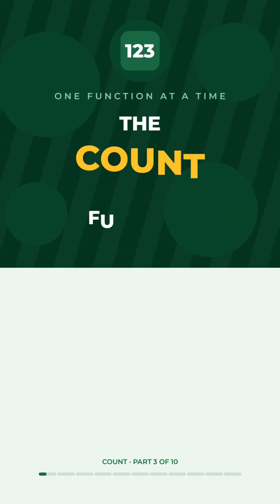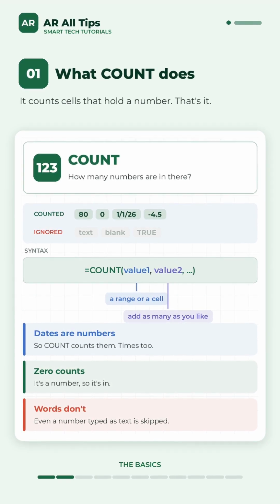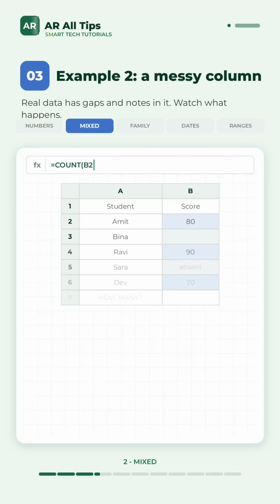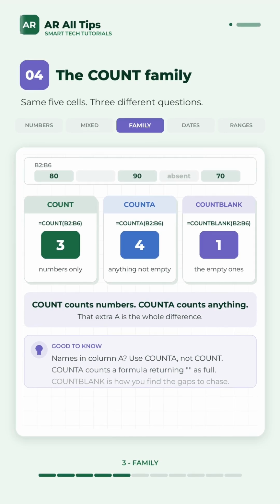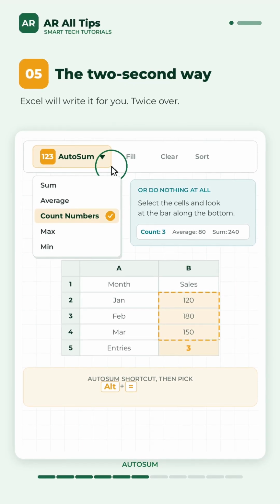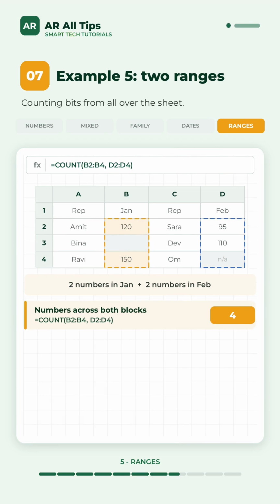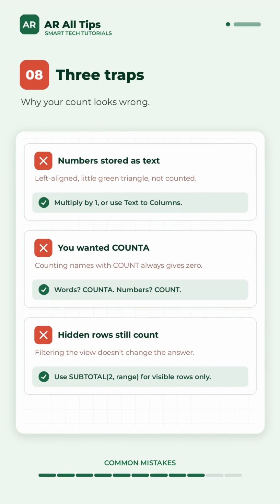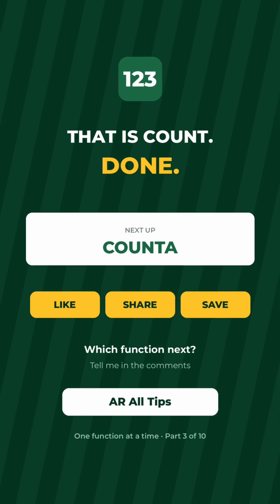Excel COUNT Function Explained — Why It Says 3, Not 5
Your column has five rows, but COUNT says three. Nothing is broken — Excel is
telling you something about your data. In this beginner-friendly guide we take
the COUNT function apart with five worked examples, then look at the two
functions everyone confuses it with.

COUNT counts numbers. That's it. Dates count (they're numbers underneath),
zero counts, negatives count. Text, blanks and TRUE/FALSE do not.

⏱️ CHAPTERS
0:00 The number that surprises everyone
0:14 What COUNT actually does
0:39 Example 1 — five scores, one headcount
1:00 Example 2 — a messy real-world column
1:18 COUNT vs COUNTA vs COUNTBLANK
1:47 The two-second way (AutoSum + status bar)
2:09 Example 4 — counting dates
2:33 Example 5 — two ranges at once
2:52 Three traps that break your count
3:17 COUNT cheat sheet
3:32 What's next

• The exact syntax: =COUNT(value1, value2, …)
• Why blanks and the word "absent" get skipped — and why that's useful
• The one-letter difference between COUNT and COUNTA
• AutoSum ▾ → Count Numbers, and the status bar that already shows it
• Counting paid invoices by counting dates
• Adding a second range with a comma
• Numbers stored as text (the little green triangle)
• Why hidden rows still count, and how SUBTOTAL fixes it

  — one Excel function at a time.
SUM · AVERAGE  · COUNT  · COUNTA is next.